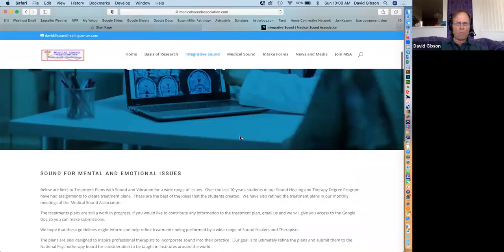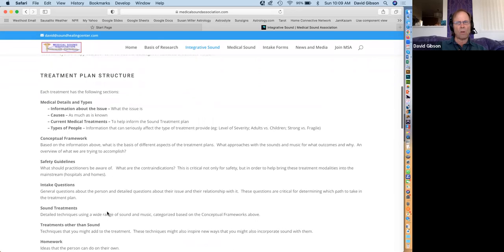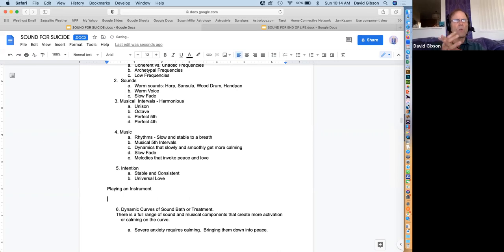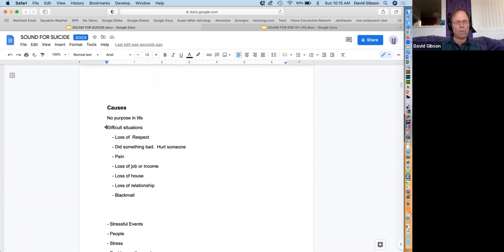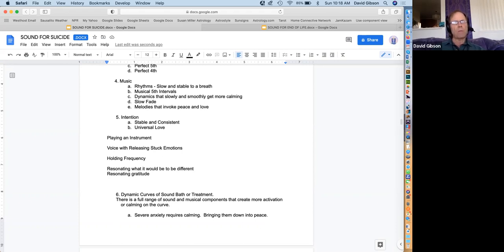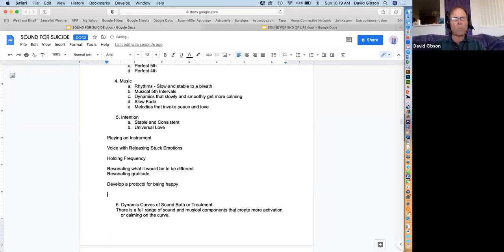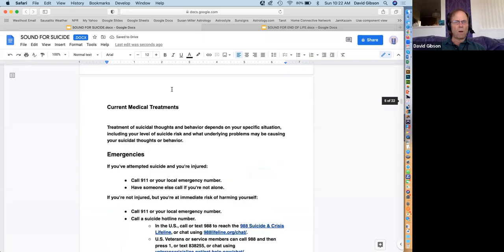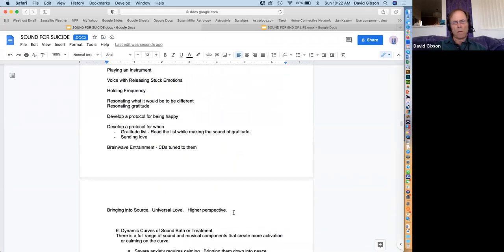Sound for Suicide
Medical Sound Association meeting to create a sound treatment plan for suicide.  You can see the resulting detailed written treatment plan